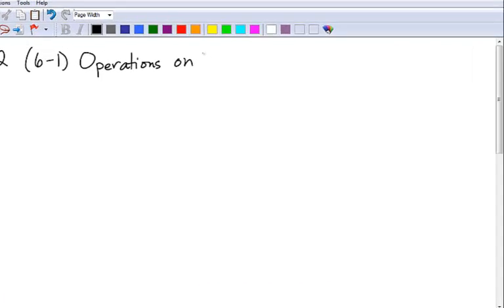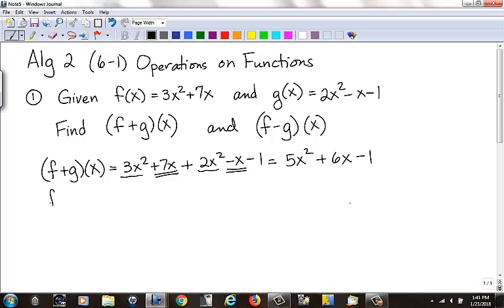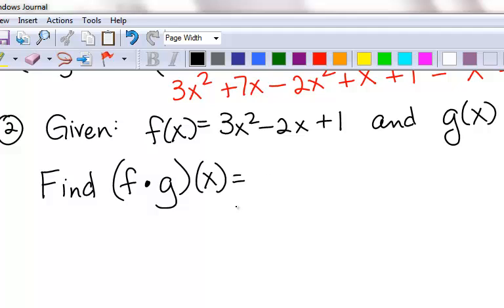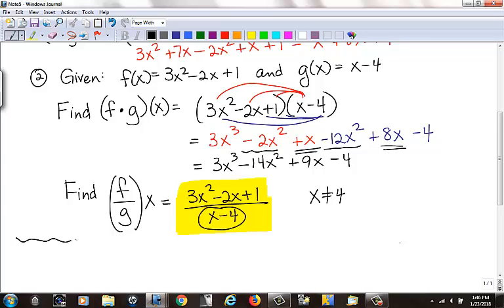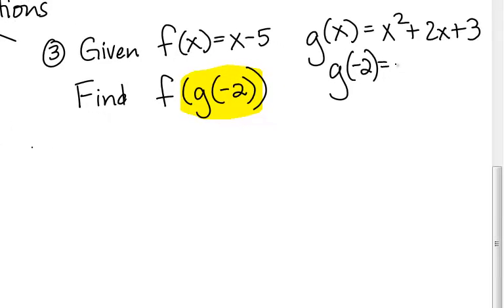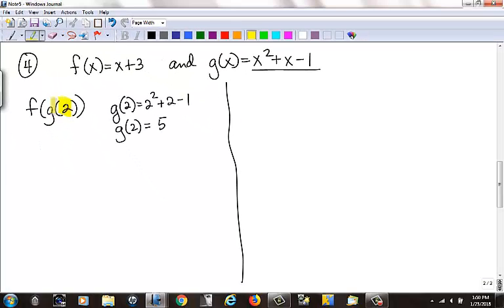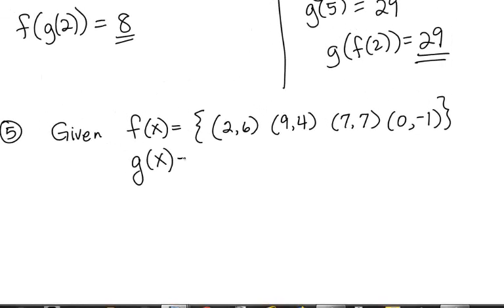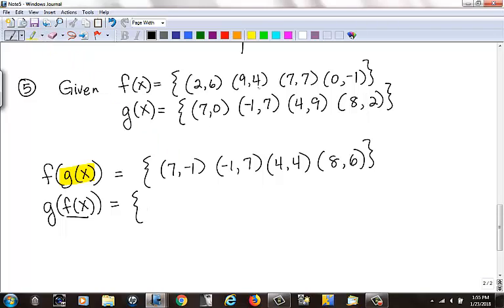ALG 2 OPERATIONS ON FUNCTIONS